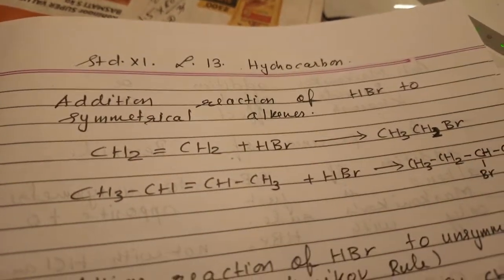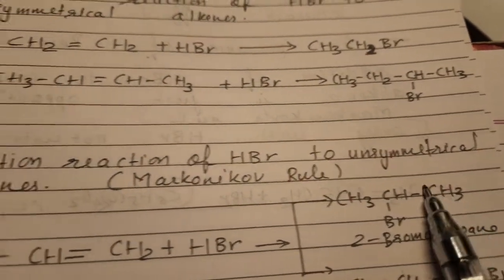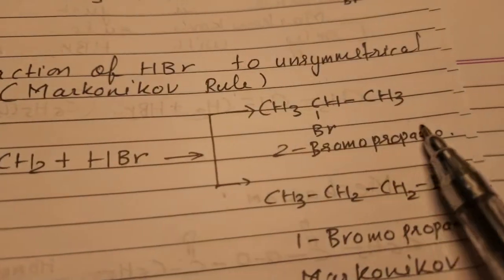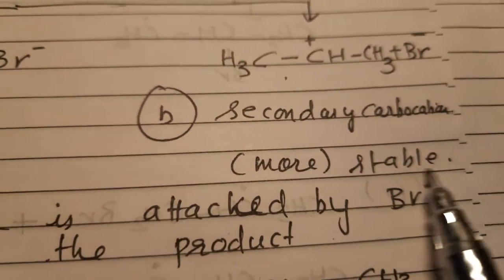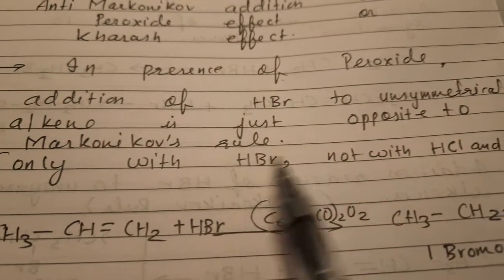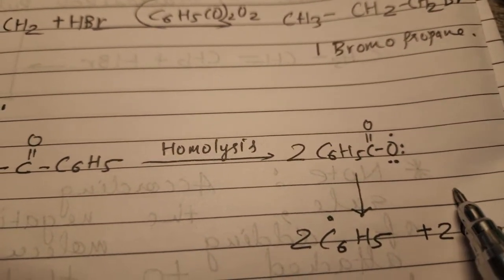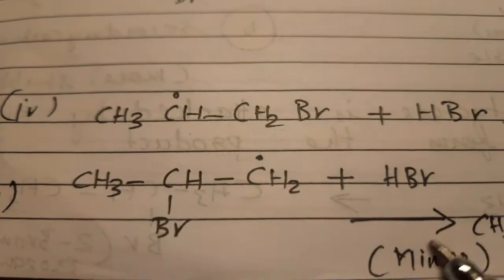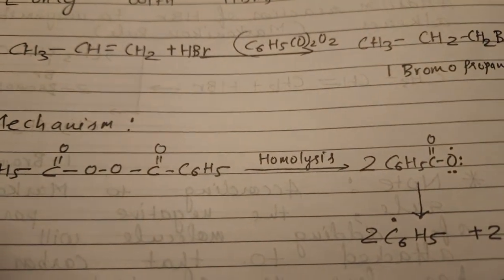L 13,11th SC, hydrocarbons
markonikov and anti markonikov rule